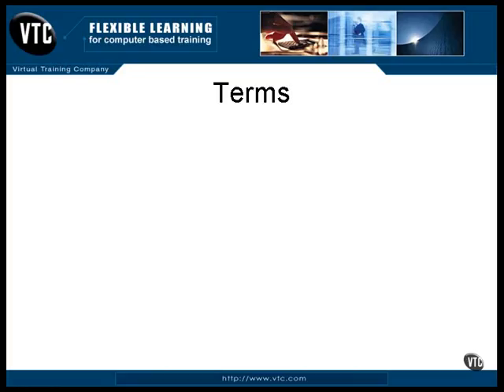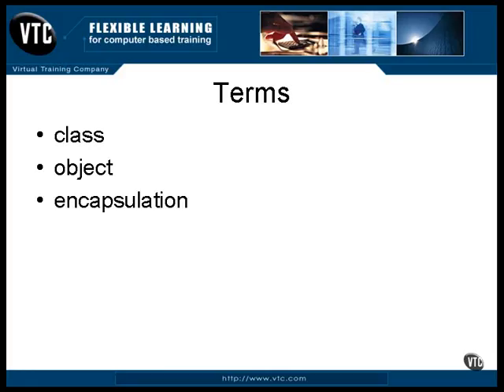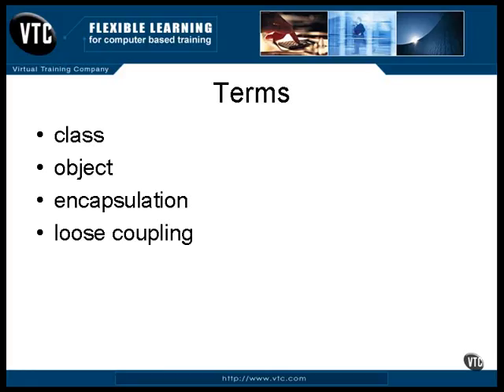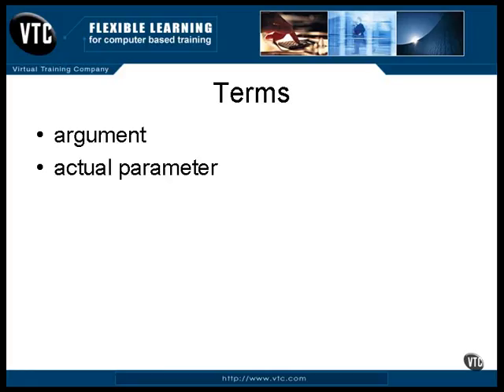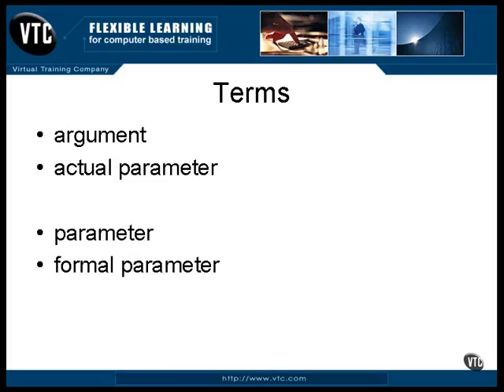Lesson1 Some Terms